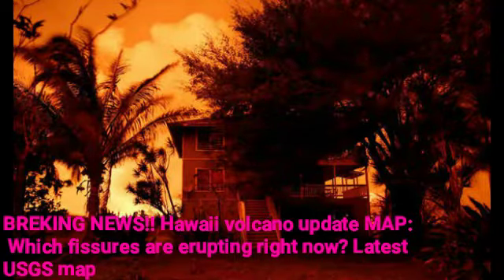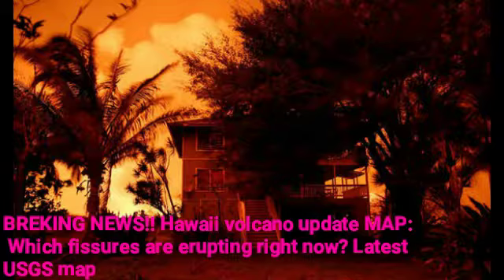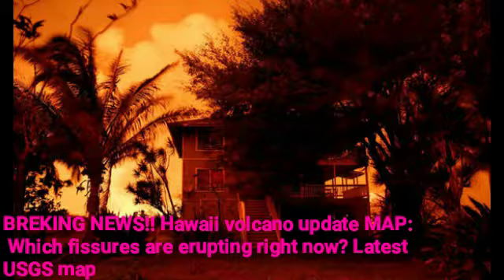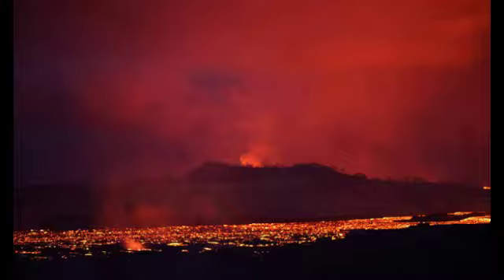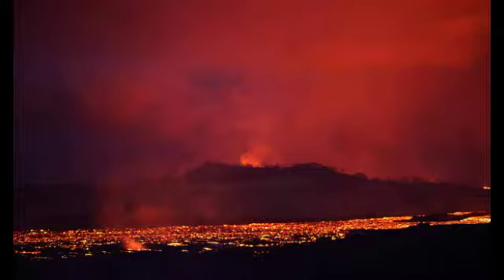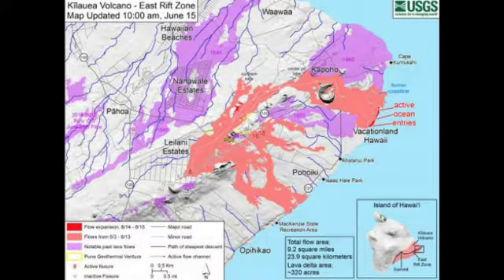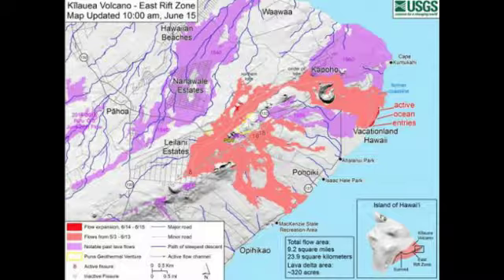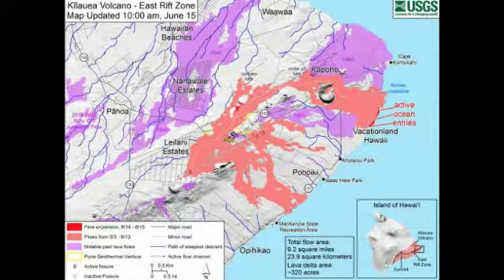BREKING NEWS!! Hawaii volcano update MAP: Which fissures are erupting right now? Latest USGS map